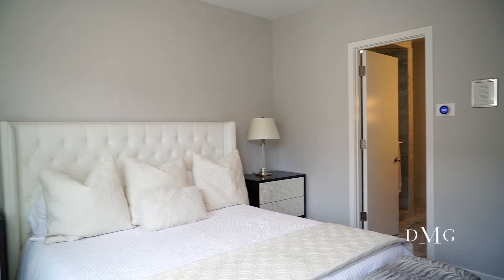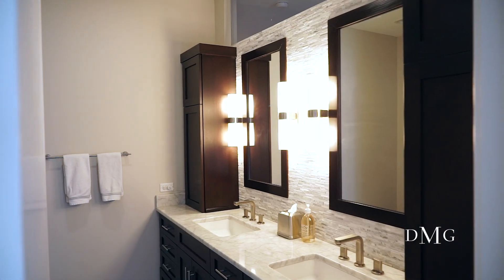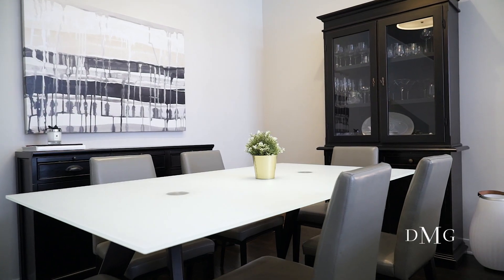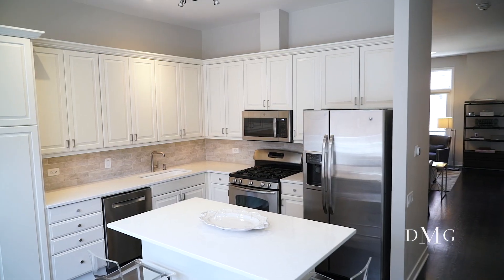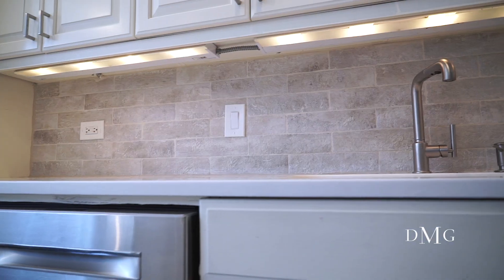Homes For Sale 2515 N Seminary Unit H Chicago, IL Kiley Cox Dawn McKenna Group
Homes For Sale 2515 N Seminary Unit H Chicago, IL
Kiley Cox - Dawn McKenna Group